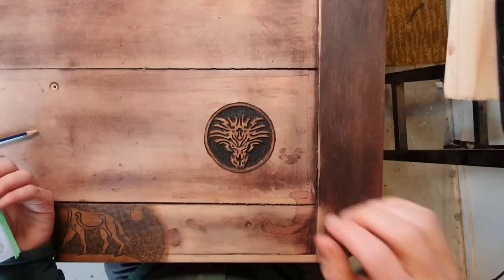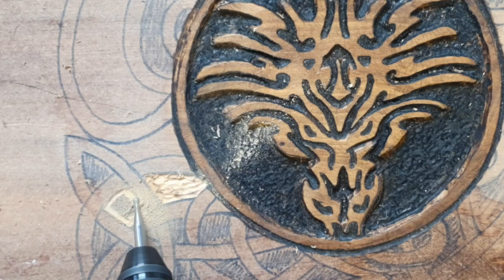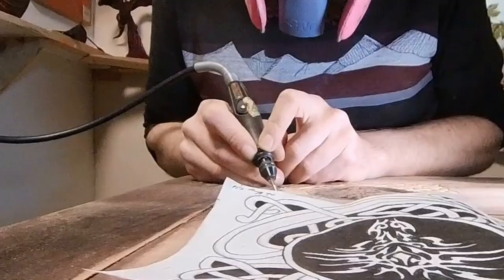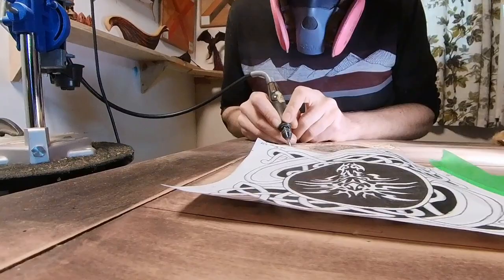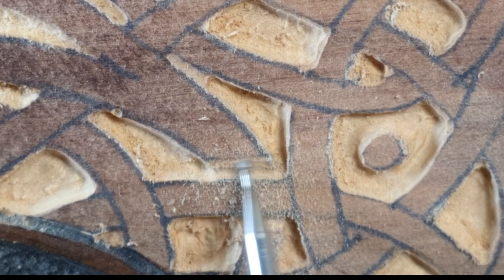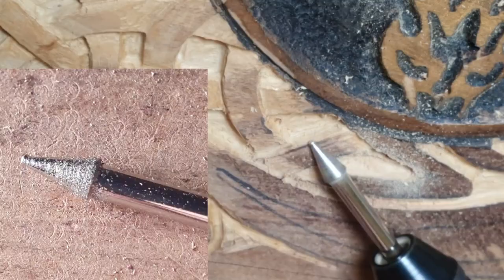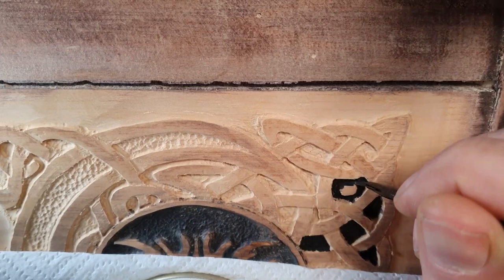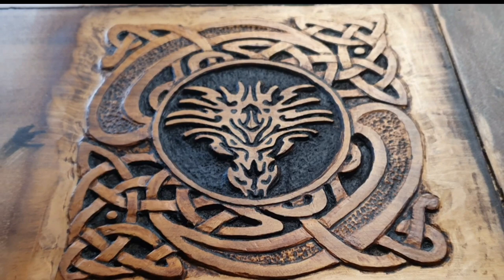Dremel carving a Viking Design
This week we finish of the carving I started last week - Thank you to Mark Anthony who drew the Celtic/Viking inspired design for my carving table.

If you would like to help me out with buying tools camera stuff and well sandpaper. Thank you and Happy carving

Chapters

0:00 Introduction
1:02 What Burrs to use for carving
2:41 How to get clean carving lines
2:35 Carving Celtic knots
3:55 Staining and finishing